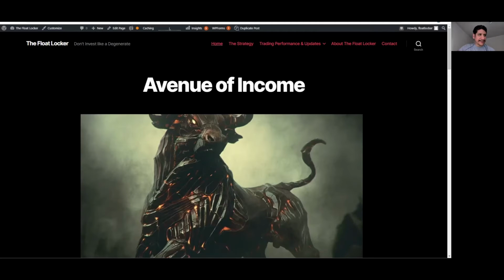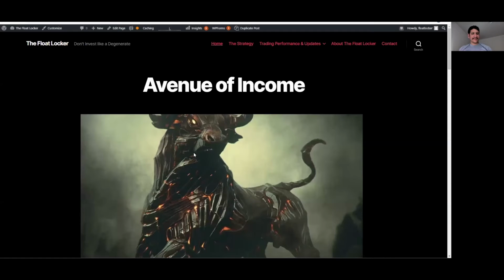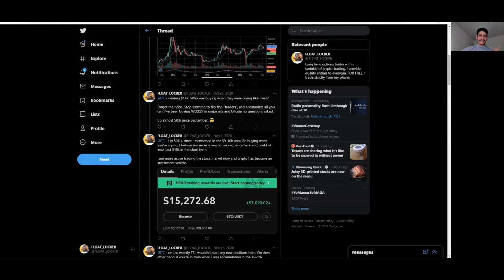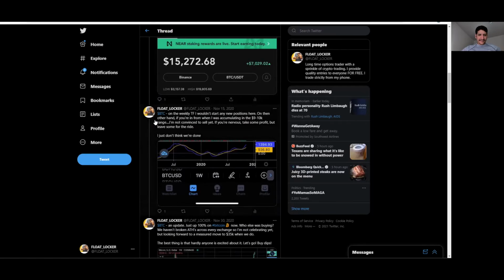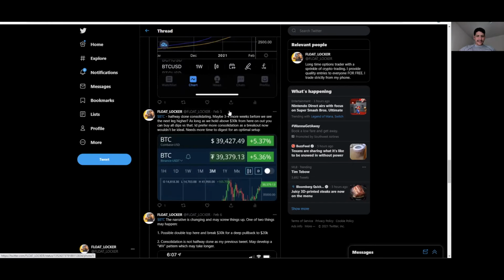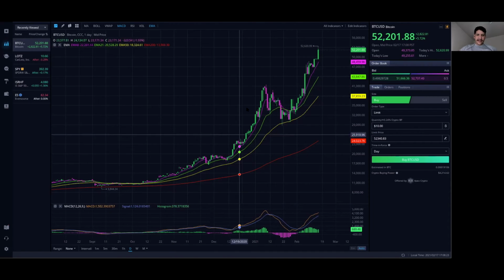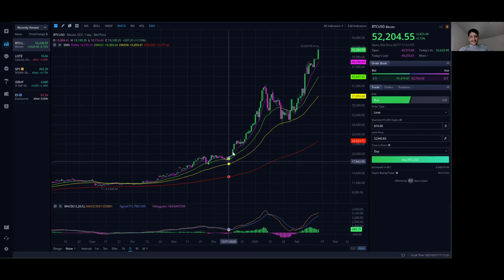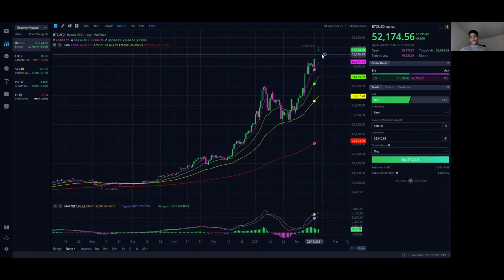How To Stop FOMO When Trading The Stock Market & Successful Bitcoin Price Prediction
I’ve been trading for over a decade. Stocks, Futures, Options, & Cryptocurrency like Bitcoin Ethereum Cardano Tezos etc.

for regular updates on this new series of transparent investing.

I post all my entries and exits on trades.

Stop Gambling In The Stock Market And Start Making Money!

📊VOYAGER - COMMISSION-FREE CRYPTO TRADING (US CUSTOMER APPROVED) I'm inviting you to start investing in crypto with Voyager.

🏠Videos On Market Theory And Proven Results (very good once you learn options)

In this video I speak about the importance of give yourself a chance in trading the stock market. For me, I find scaling into size I tend to allow myself to ride out volatility when a stock trade doesn't go in my favor but tends to hold key macro levels or shows me signs that buyers are coming into the market.

Too often stock and options trader tend to go in full size on the first buy or even worse. oversize on their trade! This gets them chopped up and shaken out of the market. Traders that do this do not give themselves a chance to be profitable over time.

I also speak a bit about how I predicted Bitcoin's price in the cryptocurrency space to hit $35,000 when the price was under $10,000. You can see that and all my trades on my Twitter feed @Float_Locker. Follow for real time entries and exits.